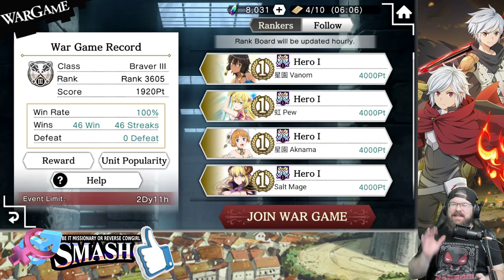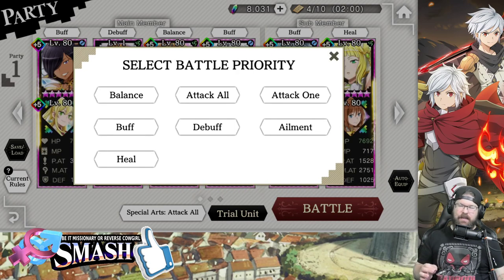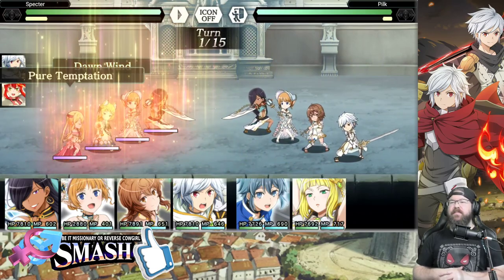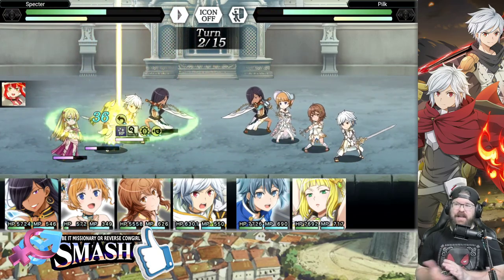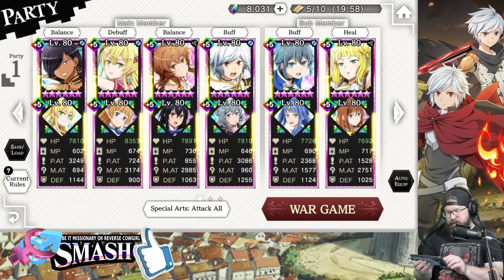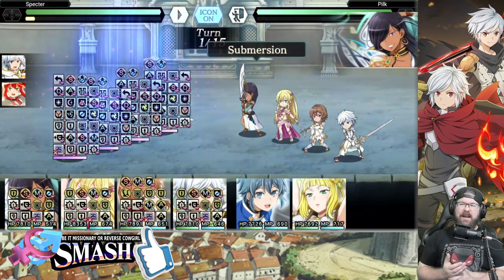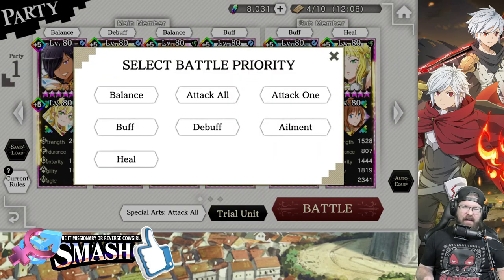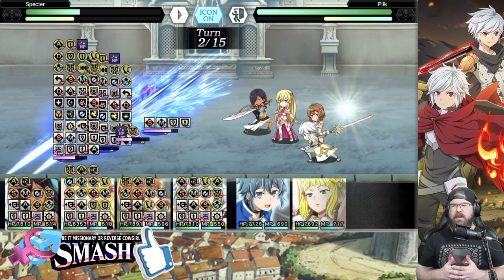Danmemo War Game unit settings: Buff vs balanced? Debuff or ailment? What do these settings do?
Have you ever wondered what the War Game settings do? Should you use balance? Buff? Debuff? Ailment? I got over all of it and even ponder the best settings for Aphrodite and explain why.